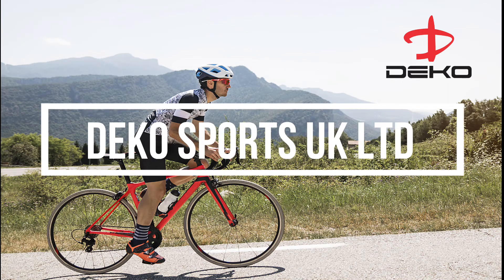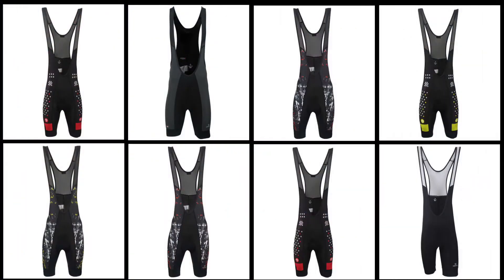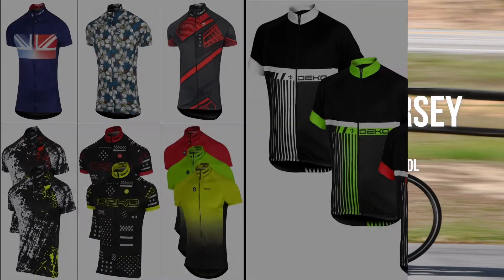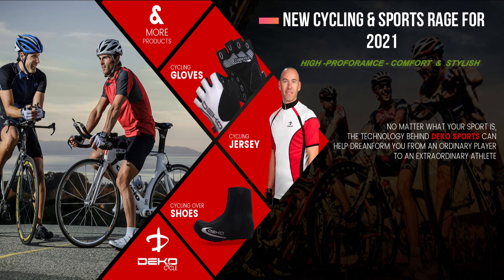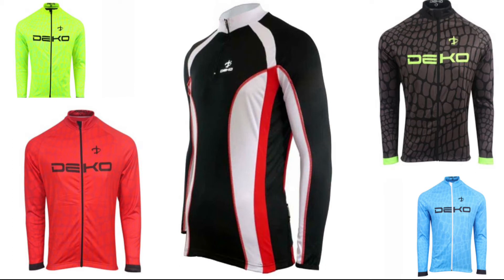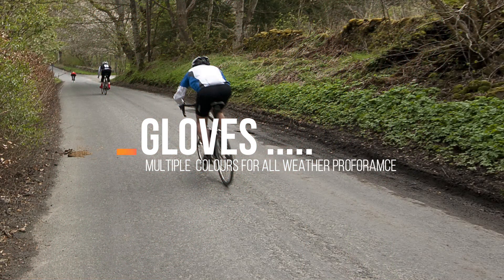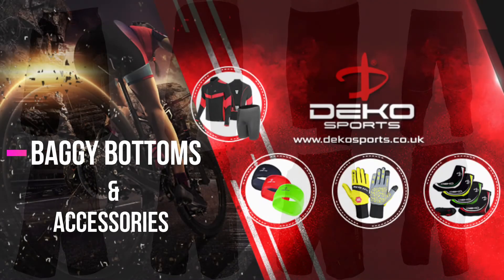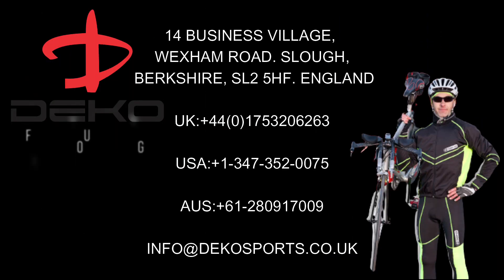Sports Wears - Jackets - Jerseys - Long Sleeve Jerseys - Bib Shorts & Tights | Deko Sports UK.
Founded 22 years ago, we are a sportswear company who are devoted to producing quality sportswear for cycling lovers around the globe. Deko Sports originated in Denmark (DK), so our company name “Deko” is a homage to the company’s origins. However, we believe that cycling is a passion that should be shared by everyone, so to stay in Denmark was simply not enough for us then we moved to England, to create a brand that we could promote across the world – from one hemisphere to another. Over the 22 years since our company was first founded, we have made it our mission to branch out into countries and continents everywhere. Currently, we have stores in Europe, the United States, and the United Kingdom. We look forward to opening more branches and reaching more people who are interested in cycling as time goes on.

Our company is one provided by cycling enthusiasts, for cycling enthusiasts. Each and every one of our staff members is an active rider, and we are committed to using our passion, expertise and experience to provide cycling products that will satisfy in every way. We have intimate knowledge of everything related to cycling, and we are dedicated to using that knowledge to create cycling products that are both practical and stylish. We can promise that you will be amazed at the marked difference between regular athletic wear and specialised cycling gear like ours.

Here at Deko Sports UK, we design and create cycling products to suit all needs. So, whether you’re looking for quality fitness wear, bespoke exercise garments, or just something comfy to wear on a long-distance ride, you can be sure to find it in our store. We are committed to using revolutionary design technologies to produce high-quality cycling gear that is unique and on-trend. We have a wide array of designs that are suitable for every type of cyclist and all weathers, so we can guarantee your satisfaction. Our cycling gear is designed by us before being developed with our team riders to ensure that it works perfectly when in action. We are proud of our cycling apparel and we take a great deal of care over every step in the process. When you buy with Deko Sports, there is no need to worry about any of the usual issues with athletic wear – whether it’s chafing or inadequate sweat-wicking mechanisms. Having a team of cyclists on hand means you can feel safe in the knowledge that our cycling gear has been created with the cyclists’ body in mind. Our expert team members go above and beyond to ensure that our clothing will only ever enhance your cycling, and never impede it.

Our company is dedicated to offering premium cycling products at unbeatable prices so that everyone can access and enjoy cycling as much as we do. You can buy our products exclusively through this website, or by phone from our store in Slough, Berkshire. At Deko Sports, our team continues to be at the forefront of advanced equipment and techniques. With years of experience in providing high-quality sports clothing and first-class customer service, we feel confident in guaranteeing 100% customer satisfaction. If you have any questions or comments we would love to hear from you!